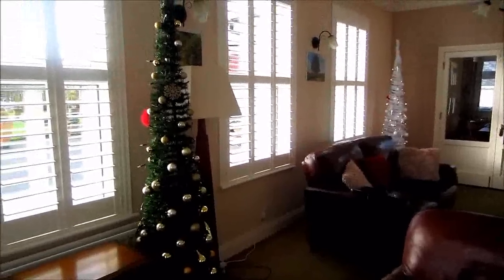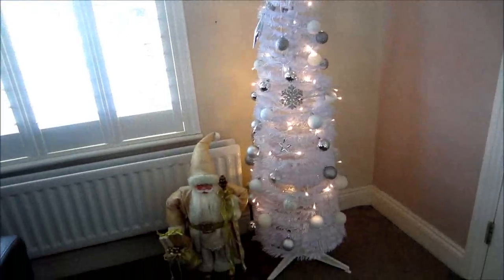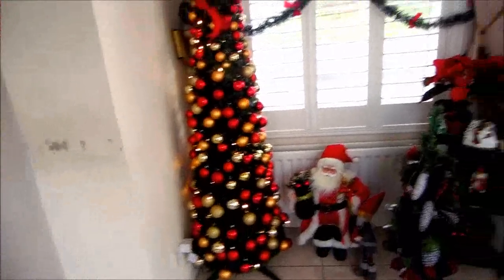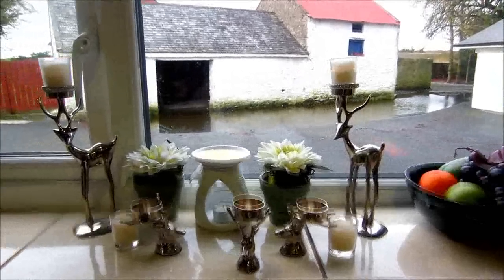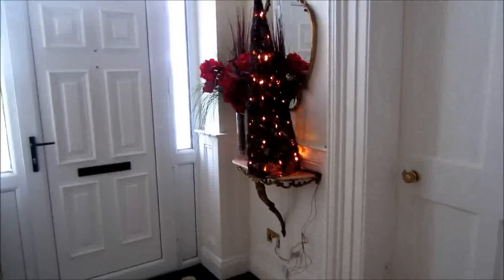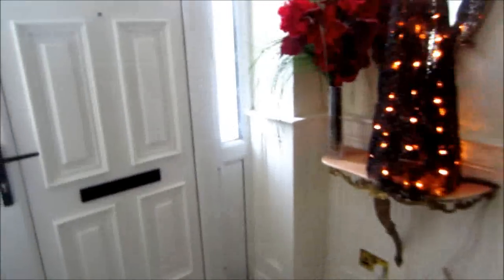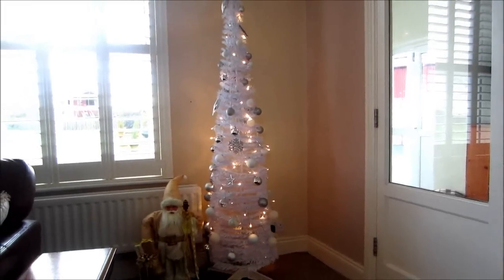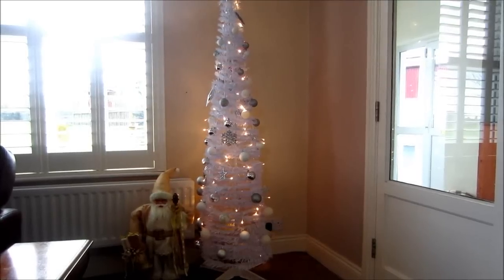Christmas Decor.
Better late than never to be showing my chritmas decorations around my house! They will be coming down in 2 days time. Happy New Year everyone xx